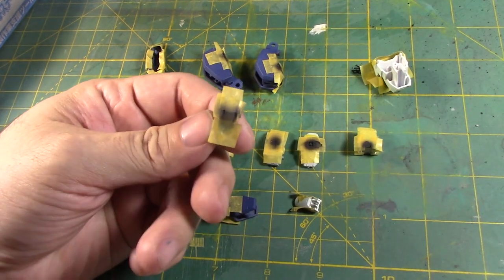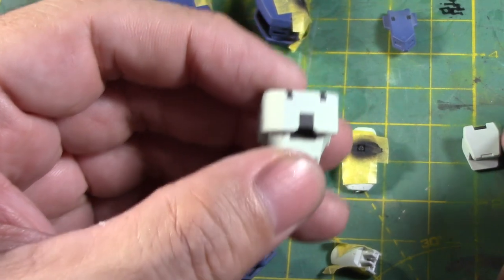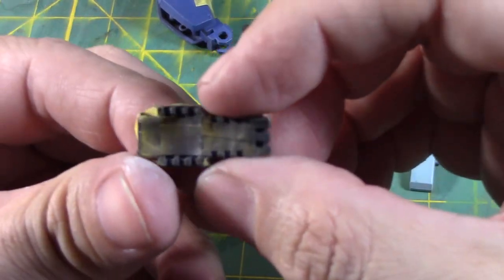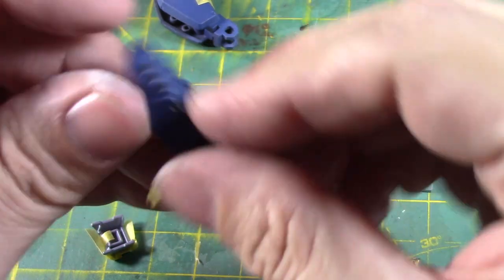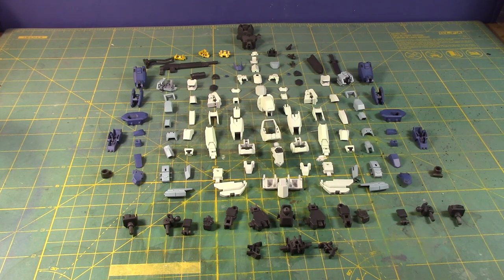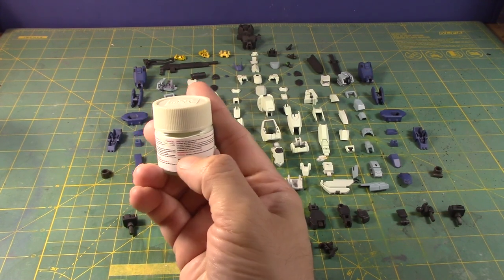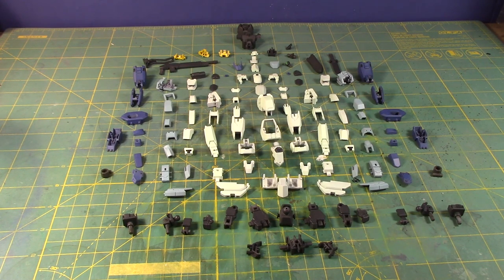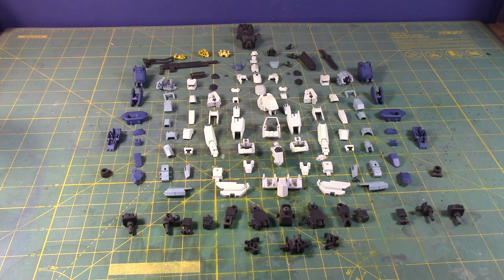*BandaiModels* HG 1/60 ARX-7 Arbalest - Part 5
I masked off some of the parts that I wanted to other color tones using Titans blue 1. Once it was done I then started to remove all the masking tape on the parts that I wanted to put on some extra detail. At this point I review all the parts that makes up the HG Arbalast and making using I didn't miss anything before I do final assembly of this kit.